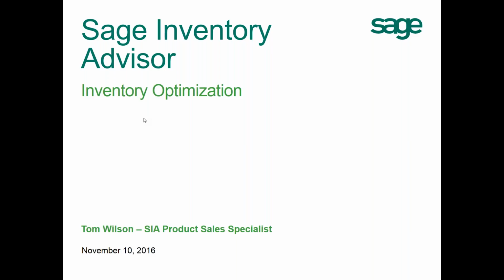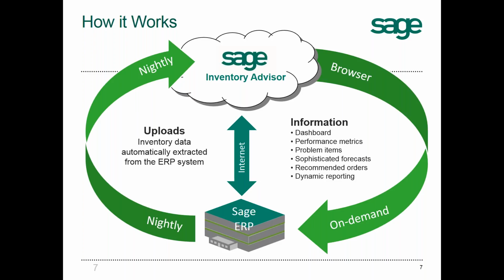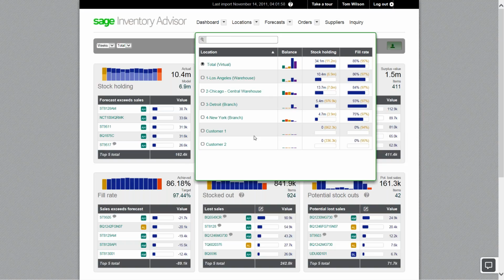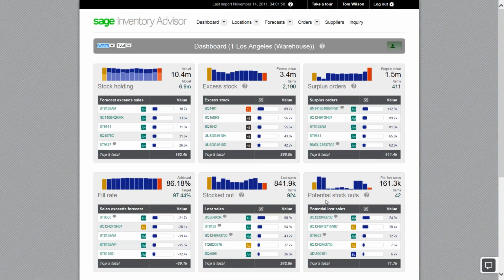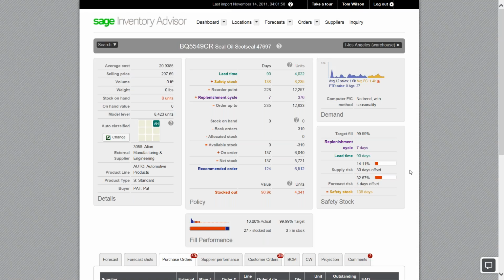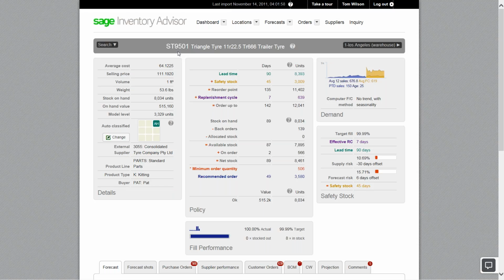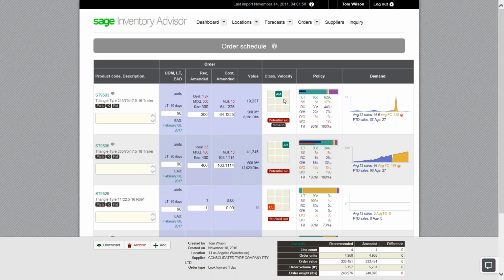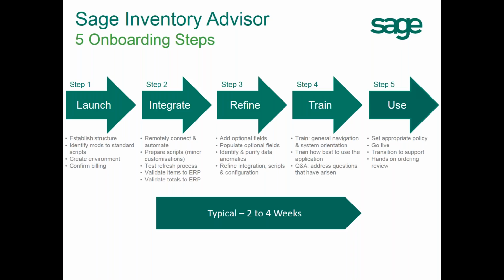Sage Inventory Advisor and Sage 100 • ISM Lunch N Learn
Learn about Sage Inventory Advisor for Sage 100.  Discover how to right-size inventory levels, improve fill rates, reduce stock outs, reduce working capital, free up cash, reduce time spent on forecasting, and save money.

Our diverse professional staff is uniquely qualified to support all major areas of business technology including Customer Relationship Management (CRM), Accounting and Operations (ERP), and Human Resource Management and Payroll (HRMS). We also implement the most widely-used business and accounting software applications on the market including Acumatica, Sage 100 ERP, Sage ERP X3, Sage CRM, and Microsoft Dynamics CRM.